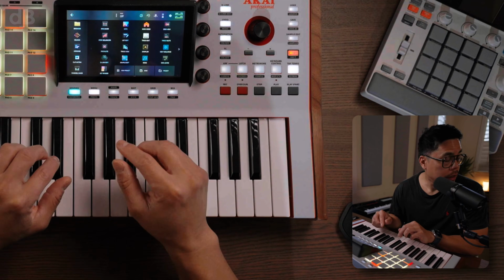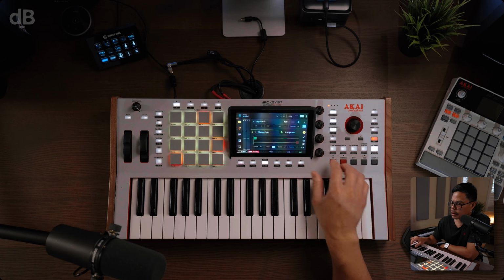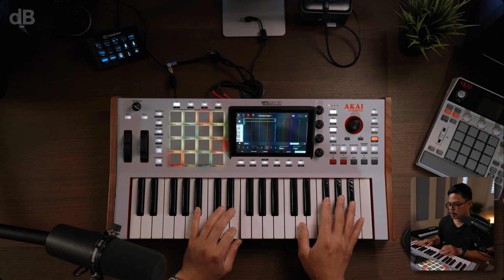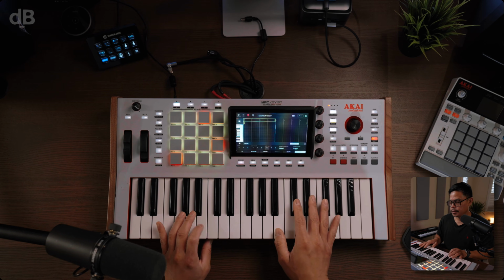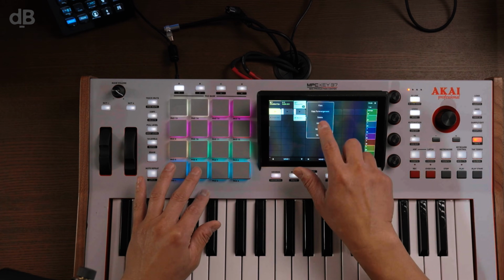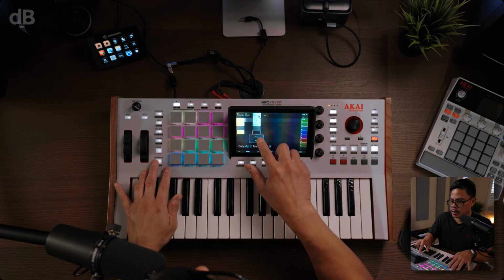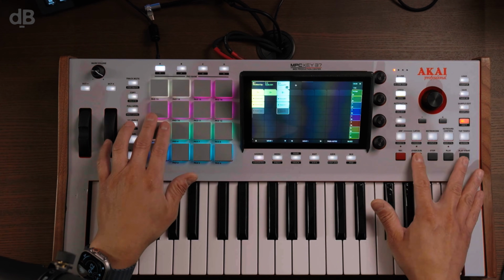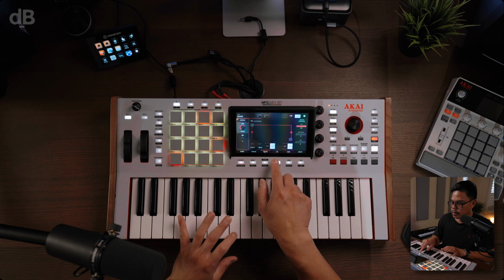My Final Beat on This MPC Key 37… Before I Gave It to My Nephew 🎹🔥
I decided to give my Akai MPC Key 37 to my nephew after finding out he just started making beats. But before letting it go, I wanted to do one last beat session on it…

So I modded it with a retro/vintage synth aesthetic and cooked up an Afrobeat-inspired track from scratch using a custom guitar keygroup I built.

This isn’t a tutorial — it’s a full creative session.

🎹 What’s in this video:
- Custom MPC Key 37 retro mod
- Afrobeat beat creation (clip matrix workflow)
- Custom guitar keygroup
- Real-time creative process
- The story behind giving it away

💬 Question for you:
What’s one piece of gear you could NEVER give away?

🎧 More on the way from DB PadLab

🎛 Gear Used (Associate Links)
Akai MPC Key 37
Mic: Shure SM7b

Chapters:
0:00 Intro
0:08 I'm giving it away after this beat
0:30 What mods did I do?
1:00 Using a custom Guitar Keygroup to start off the beat
5:13 Adding Drums and Percussions
7:37 Adding Vocal Chops (of Tribe Mafia)
8:40 Adding 808 Bass
10:43 Beat Sections

🚀 If You’re Into:
MPC tutorials
Workflow optimization
Beat making
Producer tech setups
Hip-hop production